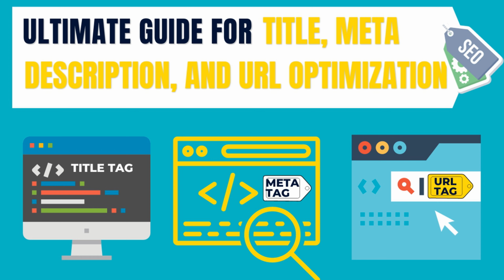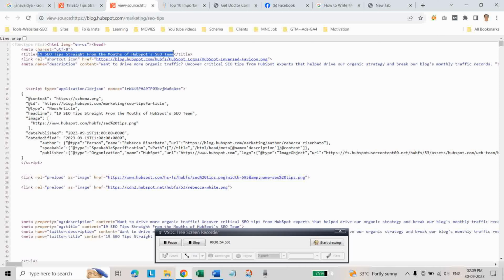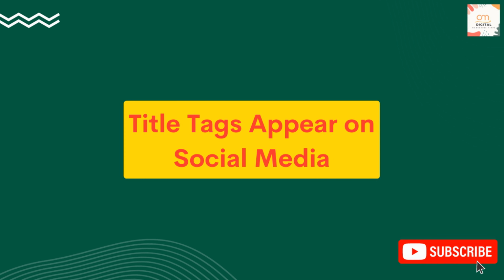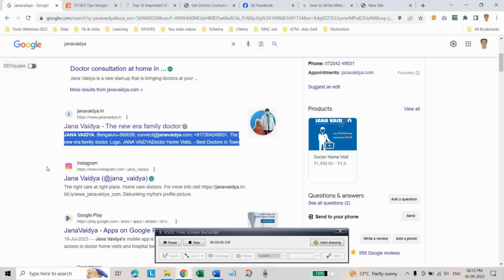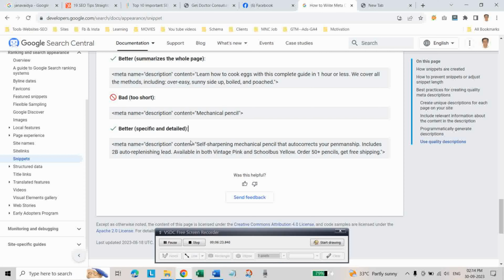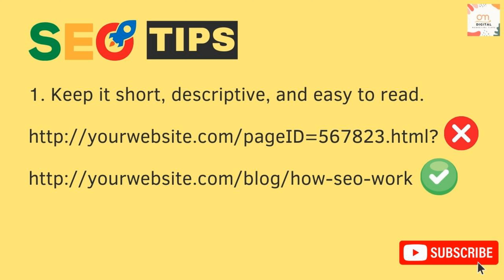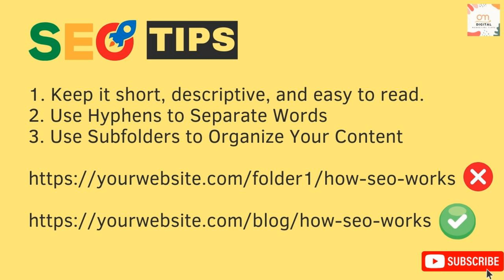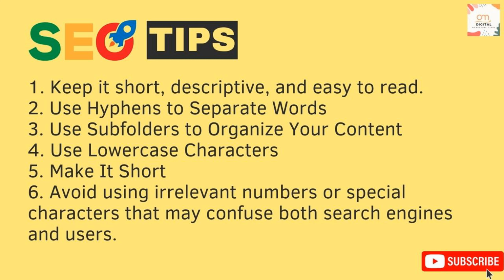Mastering SEO| Ultimate Guide for Title Meta Description and URL Optimization| On Page SEO tutorial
Description:
In this video, I'll show you how to optimize your title, meta description, and URL to greatly improve your website's online visibility and get organic traffic to your website.

SEO Tips for optimizing Title tags
1. Aim for between 50-60 chars
2. It needs to be concise, accurate, and relevant to your content.
3. Include your brand name
4. Target on one primary keyword
4. Give unique titles for every web page
5. Use keywords that reflect the main topic of your page.
6. Optimize your title for your customers

SEO Tips for optimizing Meta Description
1. Aim for between 150-160 chars
2. Include relevant and targeted keywords
4. Write unique meta descriptions for every web page

SEO Tips for optimizing URL tags
1. Keep it short, descriptive, and easy to read.
2. Use Hyphens to Separate Words
3. Use Subfolders to Organize Your Content
4. Use Lowercase Characters
5. Make It Short
6. Avoid using irrelevant numbers or special characters that may confuse both search engines and users.